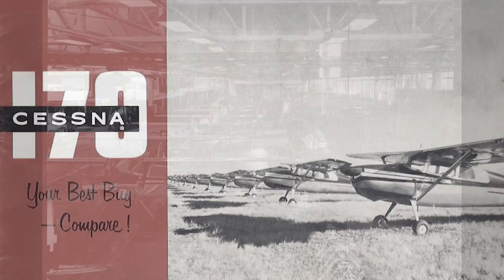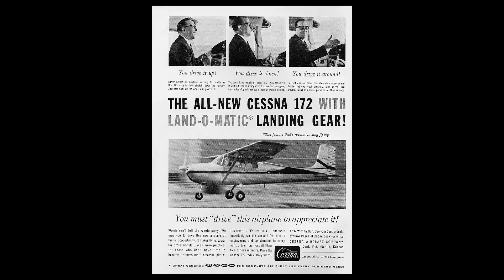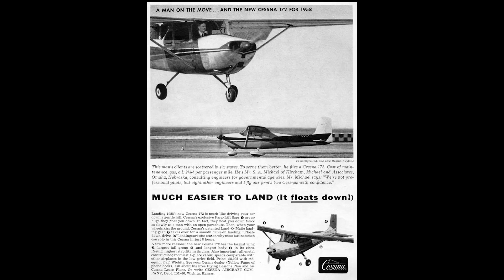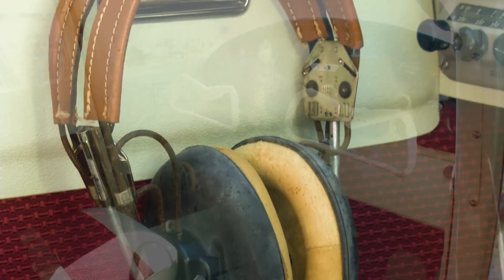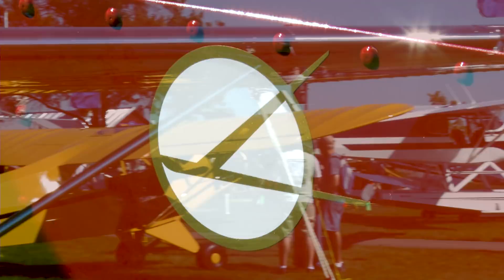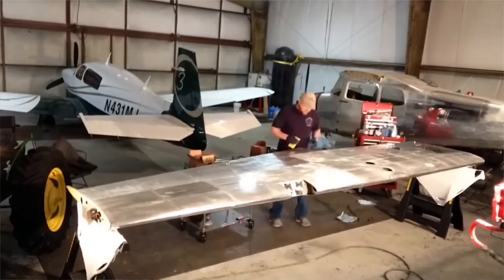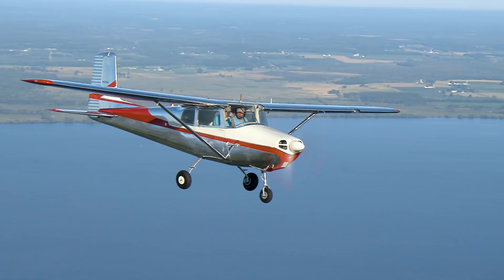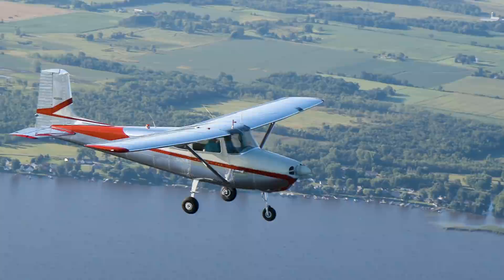There's Always a First - Cessna 172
The two most amazing facts about the Cessna 172 Skyhawk are, first, that it is still in production after 63 years. Second, and maybe more amazing, is that the first 172 produced is still alive and well. Current owner Dennis Ozment, EAA 854708, of Quincy, Illinois, was proud to show it off at EAA AirVenture Oshkosh 2017. Read more about this airplane in the April edition of EAA Sport Aviation.